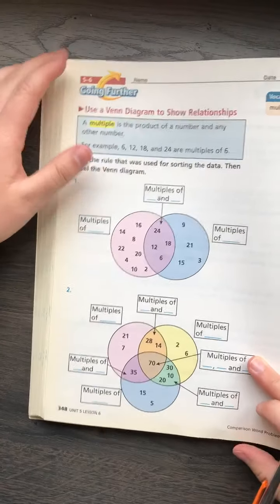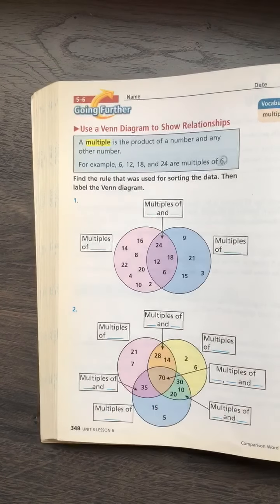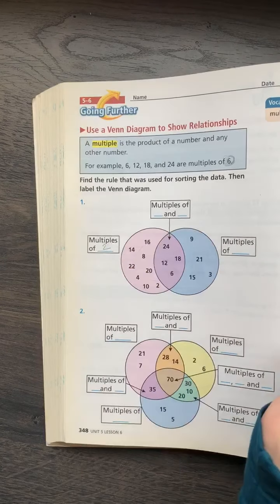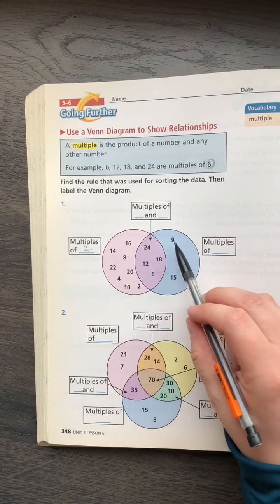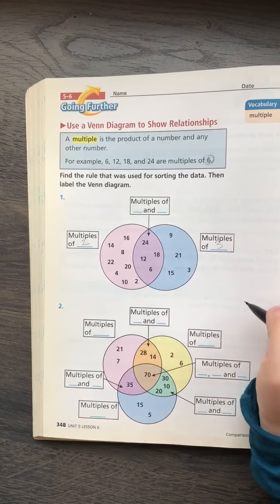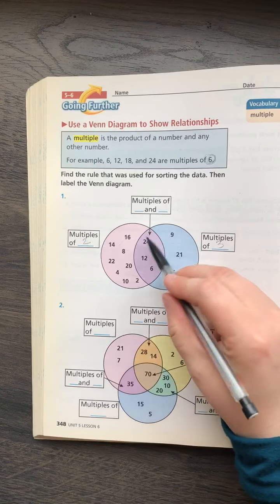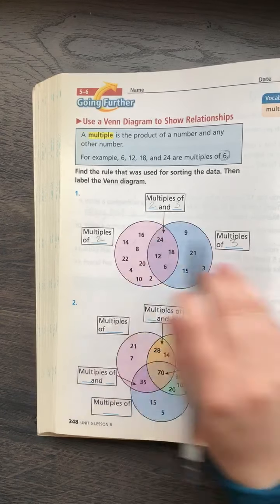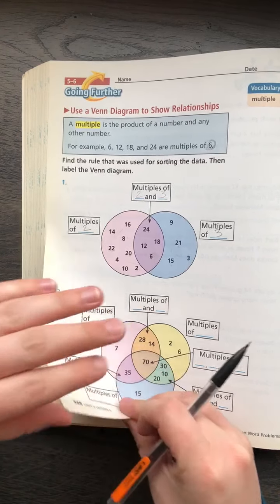3rd grade: 5/6 lesson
Unit 5 lesson 6. Comparison word problems